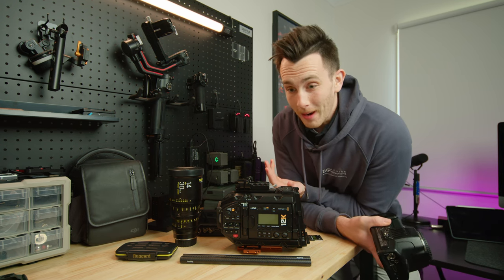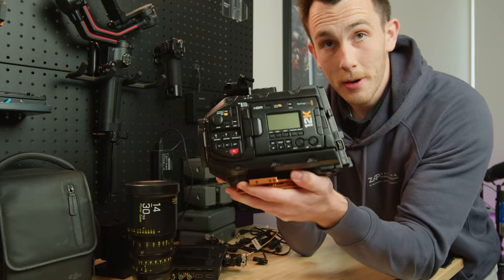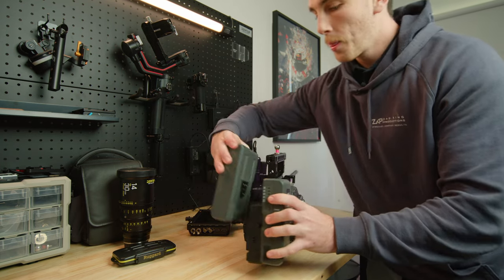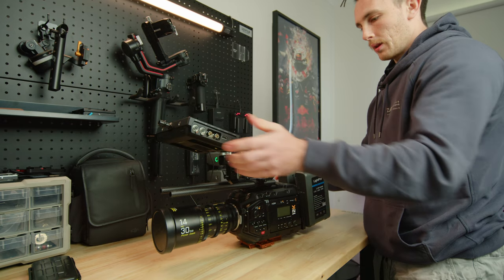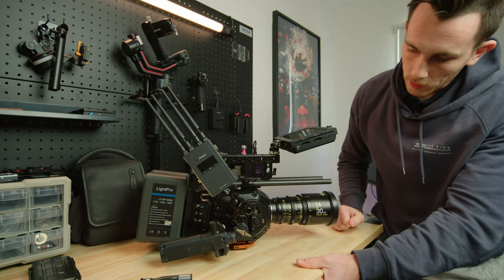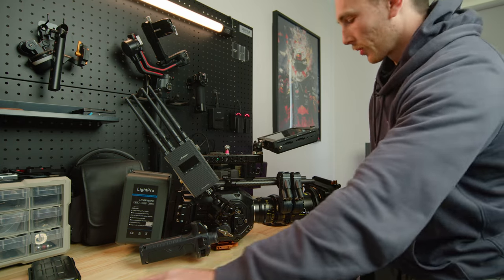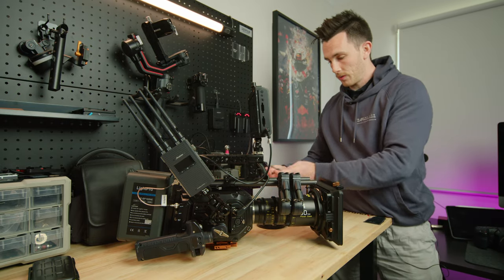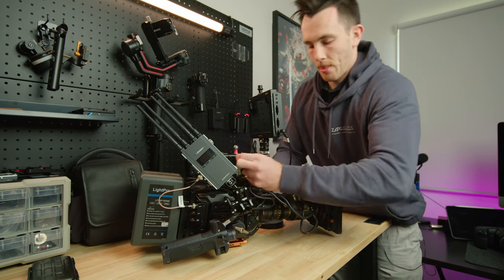2022 Cinema Camera Build Out - URSA 12K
Here is my cinema camera build out!

Follow Focus Unit
Matte Box
Top Handle
Side plate

Let me know if you want the movi pro build out!